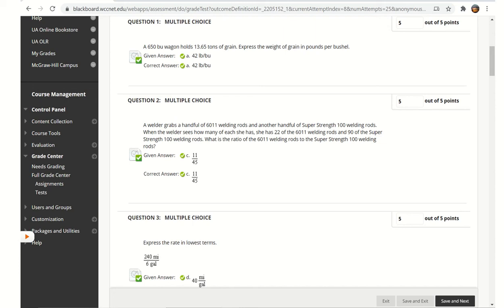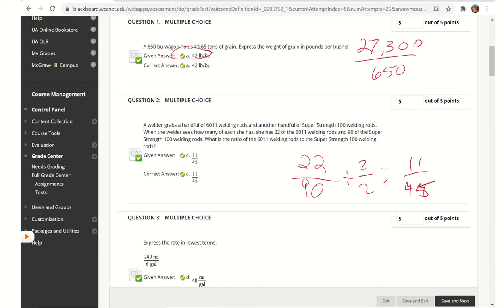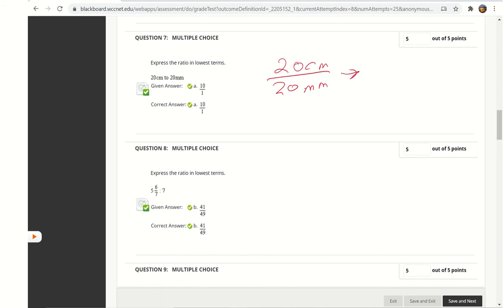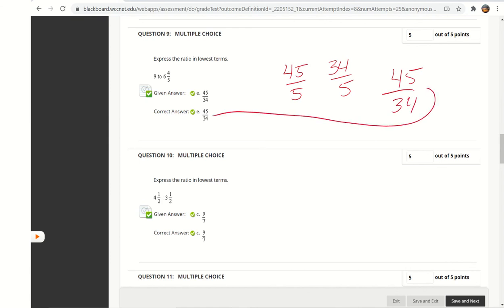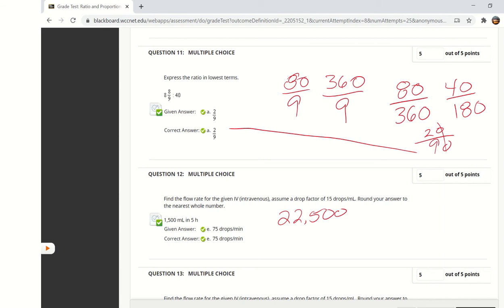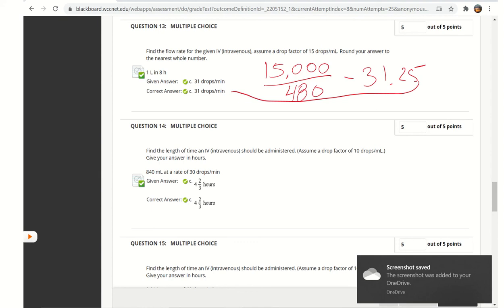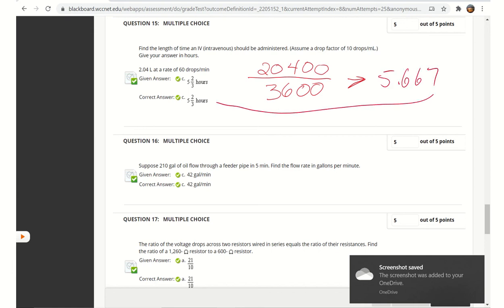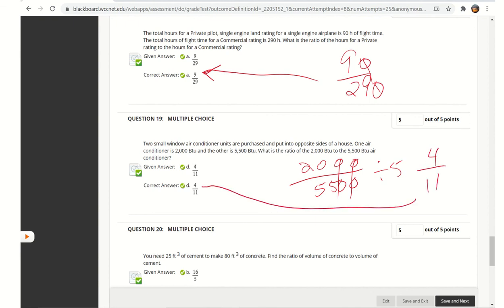R to P Q1 Solutions